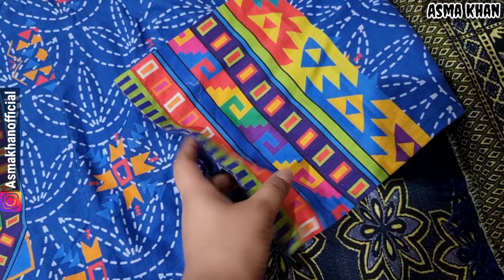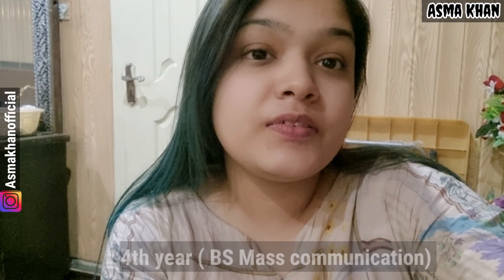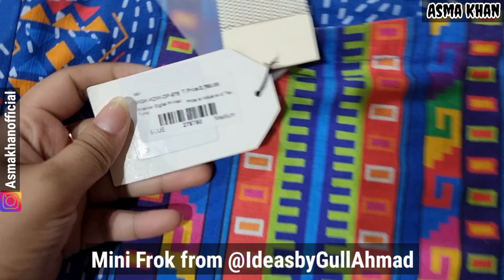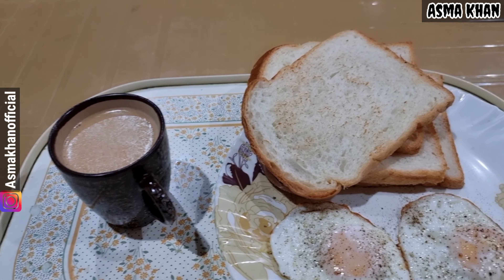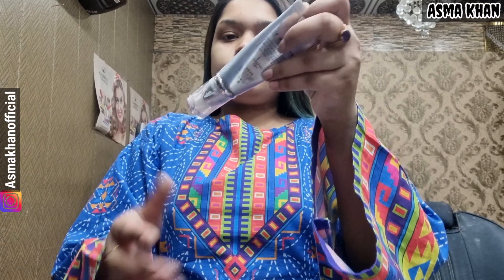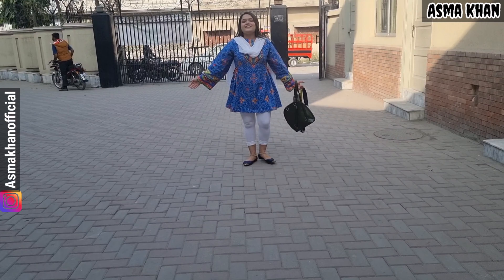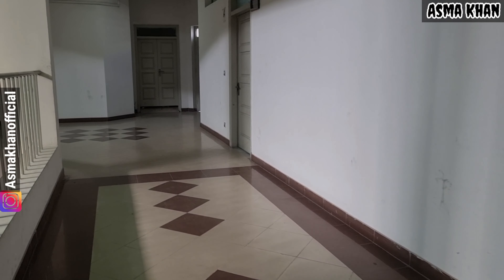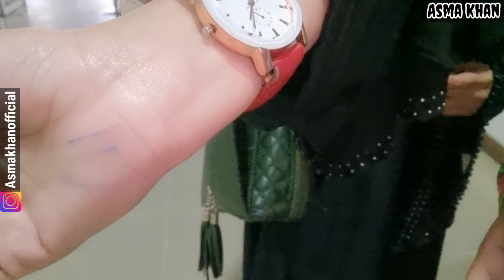Let's go for my University Tour || Examination Hall , Last paper...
⇢ Whatsapp no ː 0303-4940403 / 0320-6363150

How to do : highlights & keratine in urdu / Step by Step Keratine & Highlights method in Same Day

► ABOUT
My name is Asma Khan. I'm 21 years old and live in the Gujranwala Model town. I have a big passion for Make-up and love inspiring other people by using my own face as my canvas.